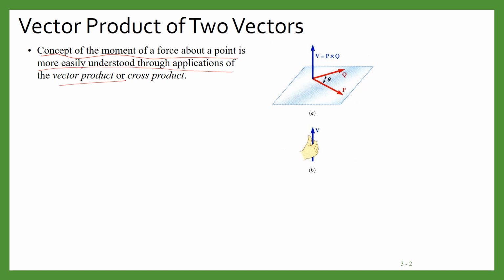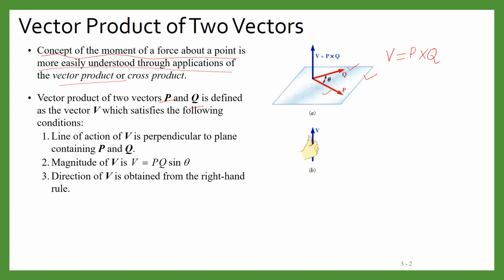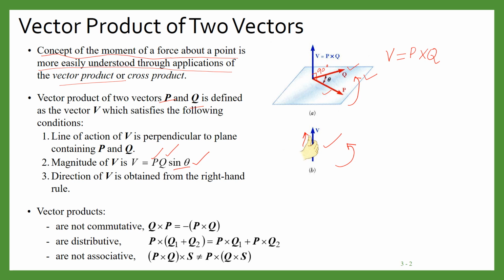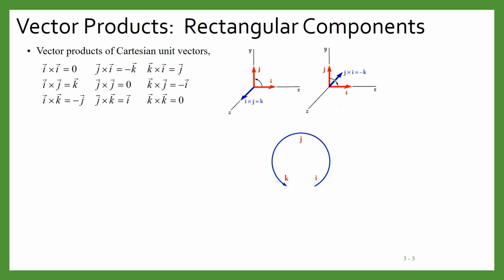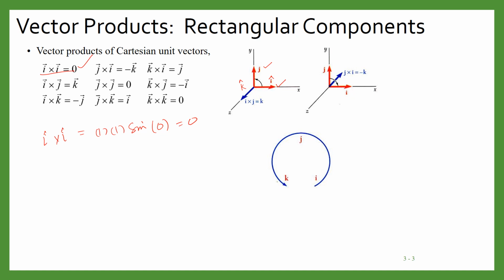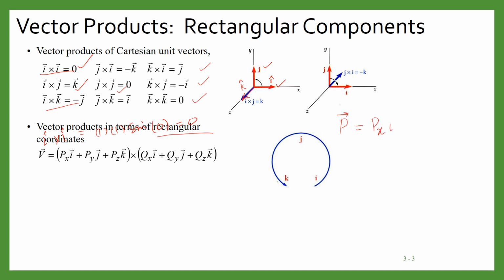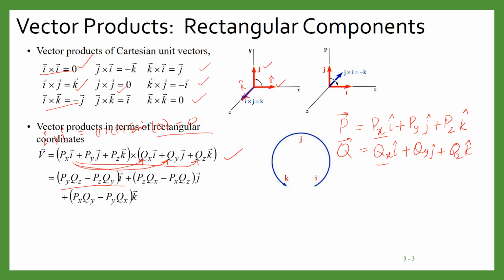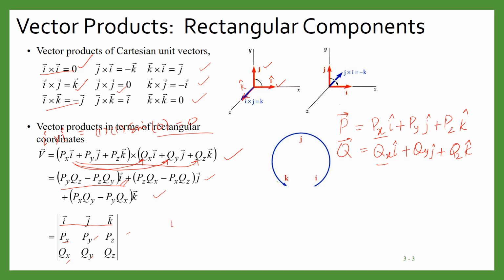9 Vector Products | Engineering Mechanics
Vector Products | Engineering Mechanics